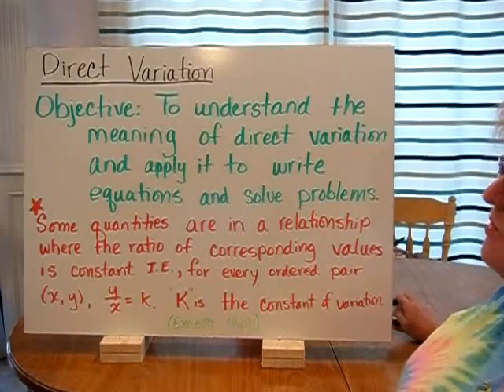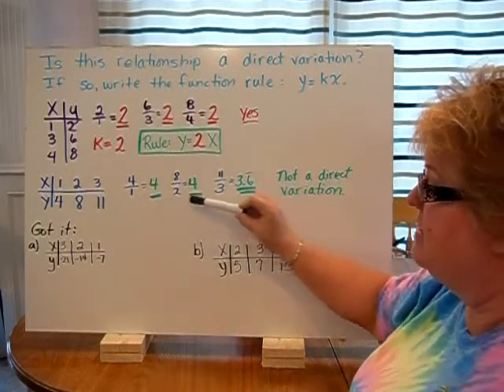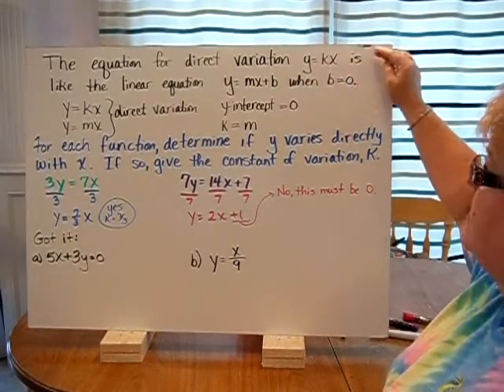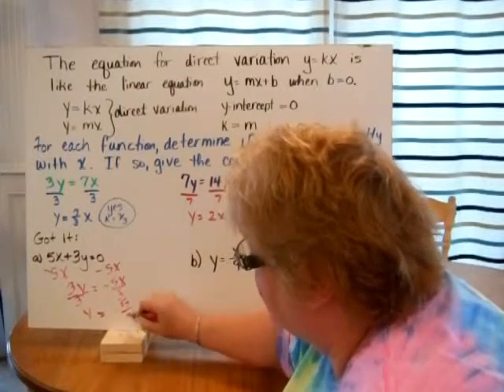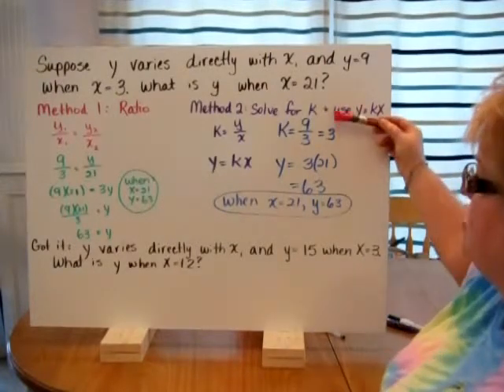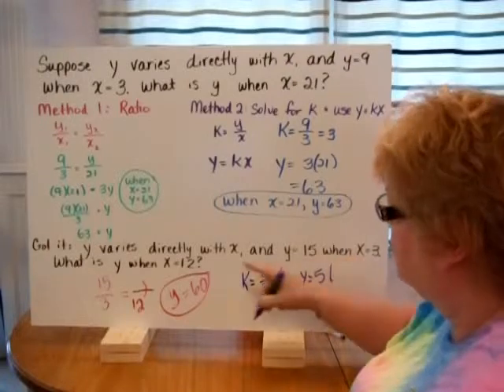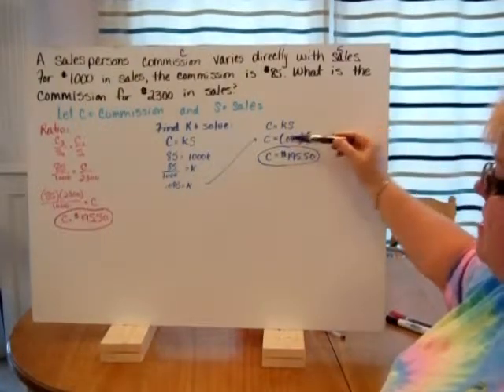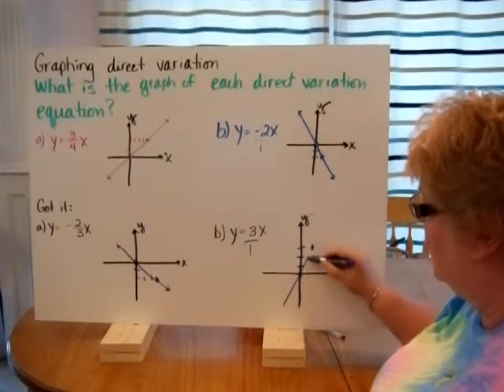A2 S2 2 Direct Variation